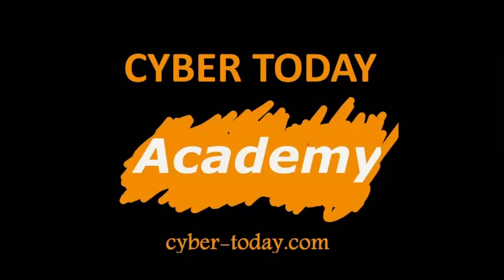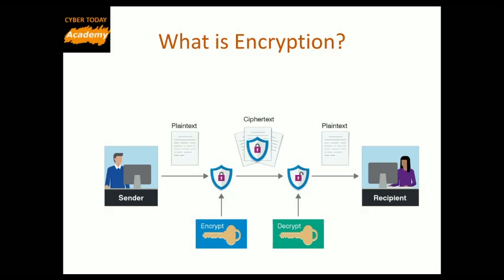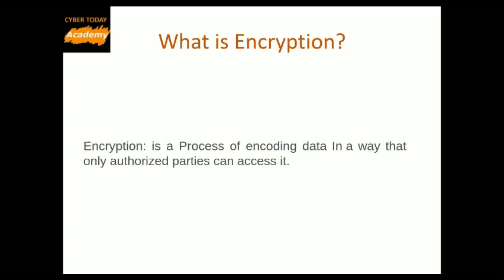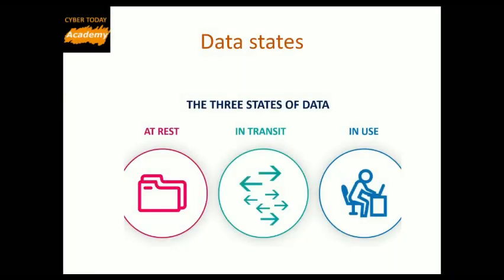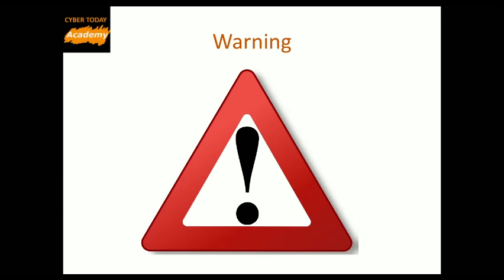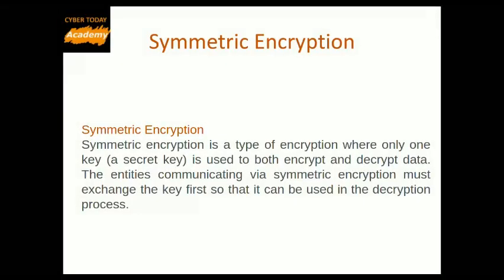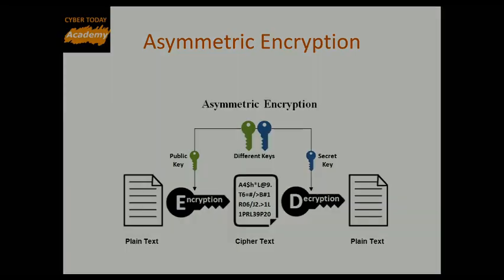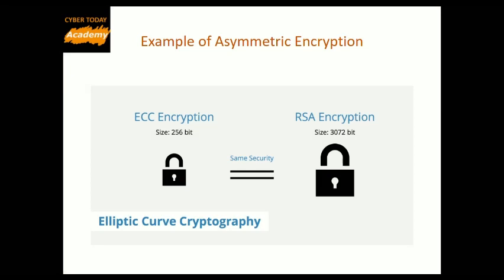CISSP Topics: Cryptography (Encryption) Basics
In this tutorial we discuss what is encryption, Encryption types and example of each encryption type.
Topics:
1- What is Encryption?
2- What are Types of Encryption?
3- Symmetric Encryption.
4- Asymmetric Encryption.